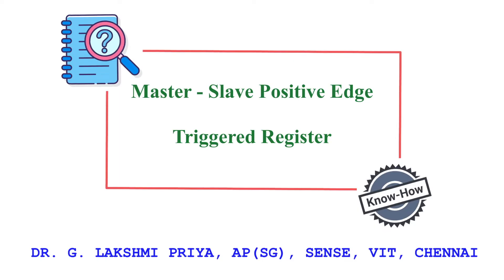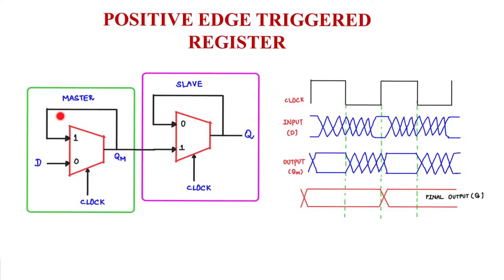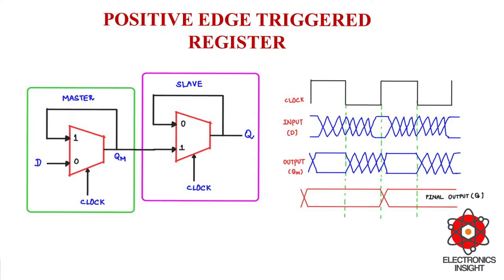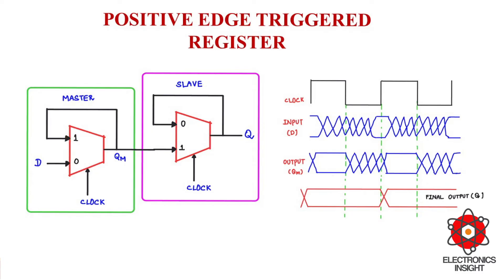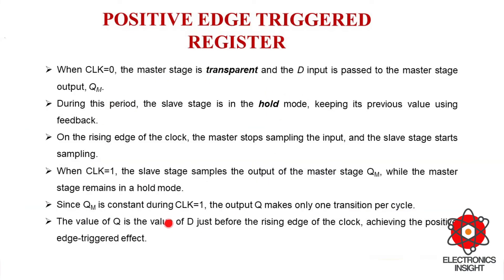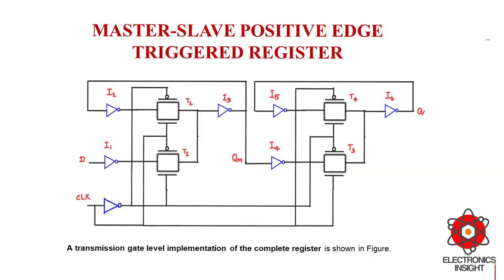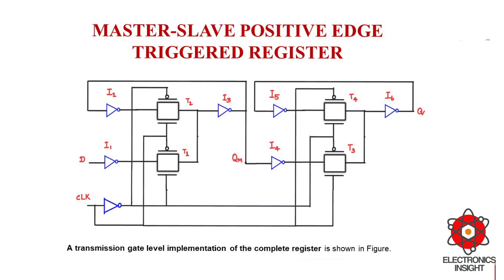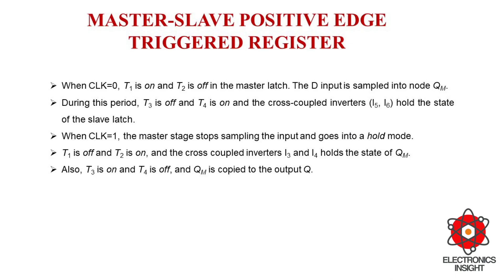Master - Slave Positive Edge Triggered Register | Know - How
This video on "Know-How" series helps you to implement a "Master - Slave Positive Edge Triggered Register" using Negative & Positive Latches. The positive edge triggered register is implemented using Multiplexer and Transmission Gate (TG). The working principle is discussed with the signal waveforms.

TimeCodes:
Introduction: (00:00)
Positive Edge Triggered Register - using MUX: (01:16)
Positive Edge Triggered Register - using TG: (05:19)